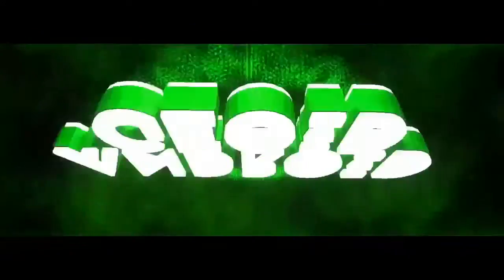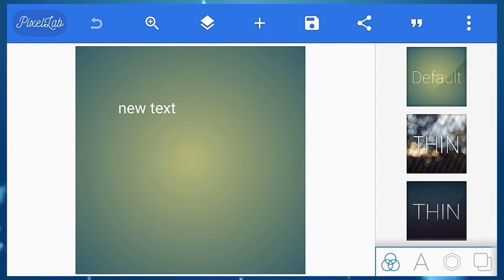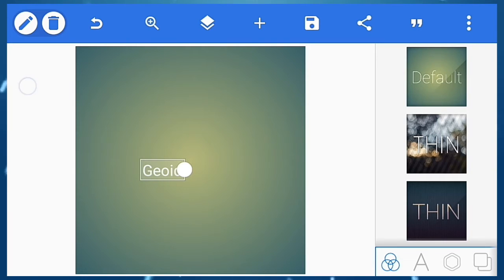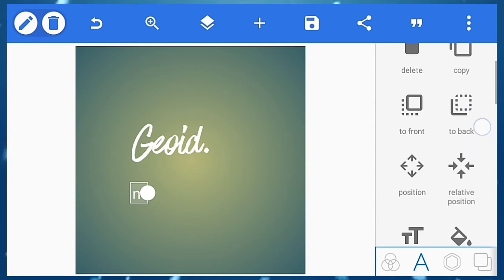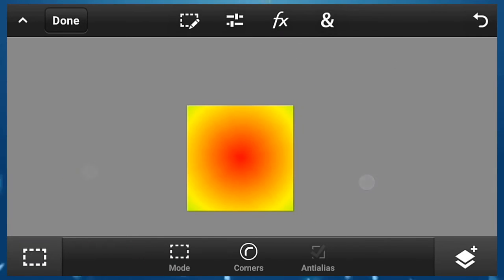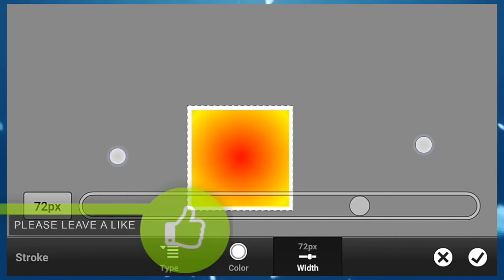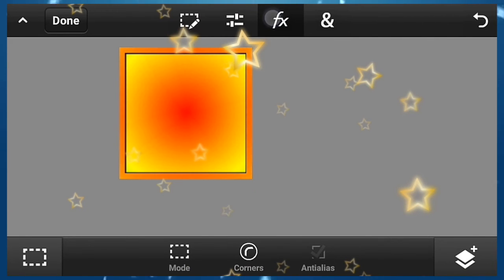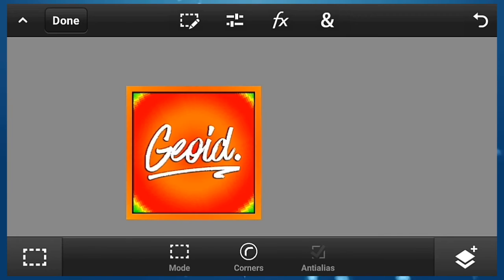How To Make A Logo On Android(2016-2017)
Please Leave A Like Bros

What You Want The Next?

🔶credits
manik

♦Android Geoid♦